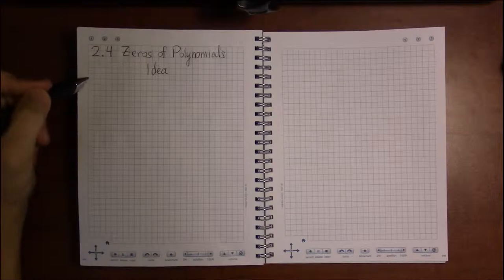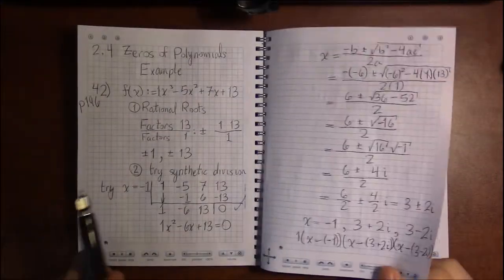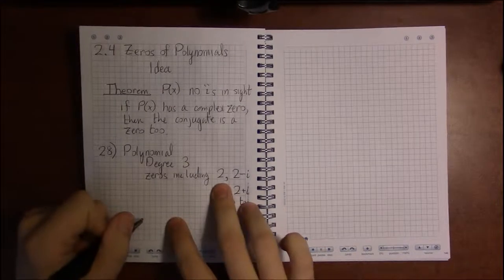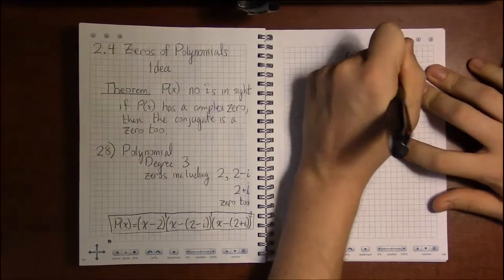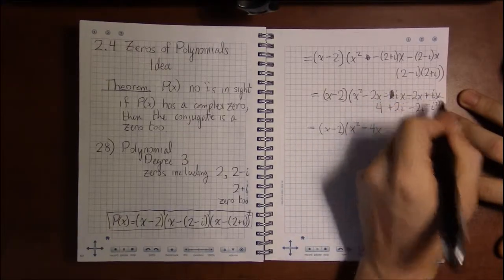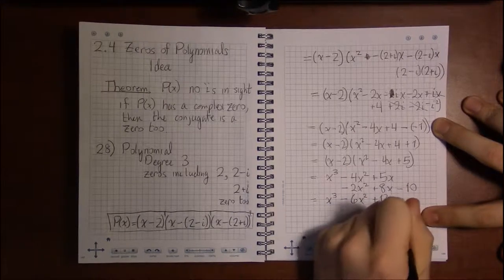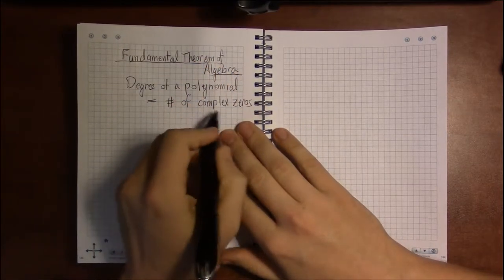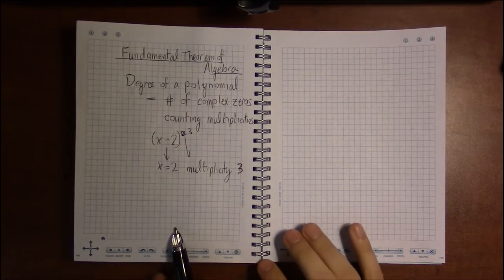2.4 #2—Zeros of Polynomials: Idea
Topic: Zeros of polynomials
Section: 2.4
Book: Precalculus Essentials by Ratti and McWaters